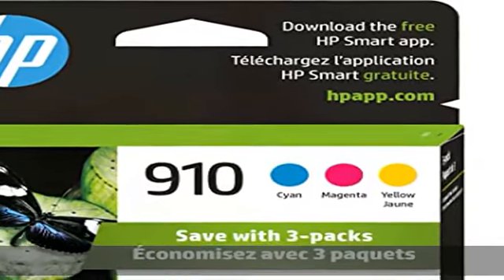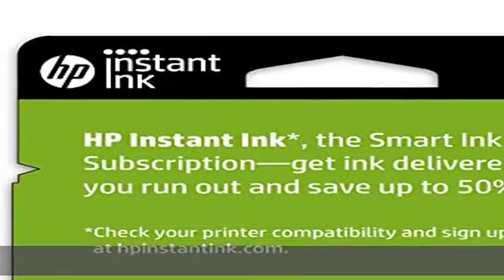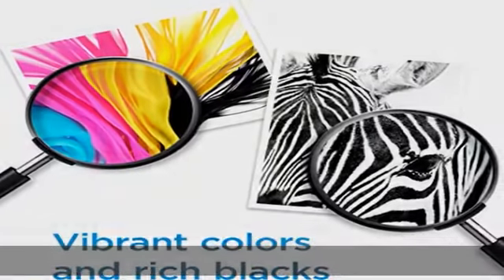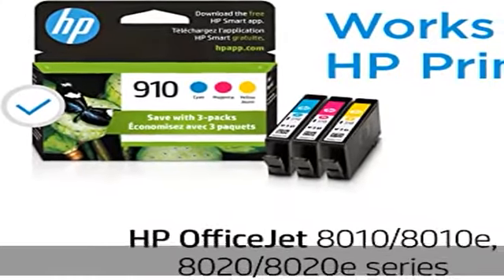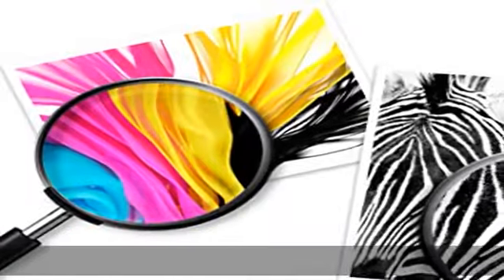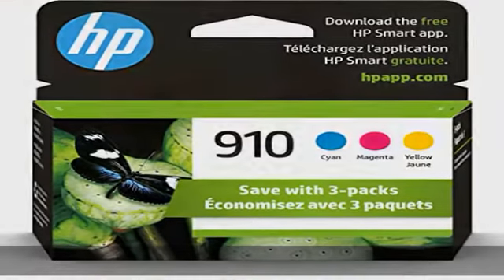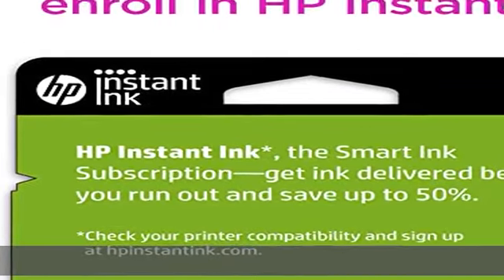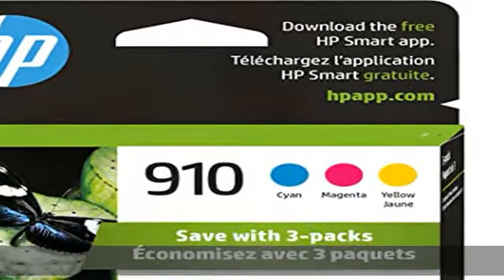HP 910 Cyan, Magenta, Yellow Ink Cartridges (3-pack) | Works with HP OfficeJet 8010, 8020 Series, H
HP 910 Cyan, Magenta, Yellow Ink Cartridges (3-pack) | Works with HP OfficeJet 8010, 8020 Series, HP OfficeJet Pro 8020, 8030 Series | Eligible for Instant Ink | 3YN97AN